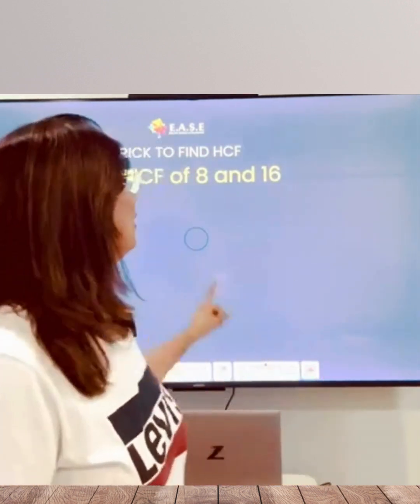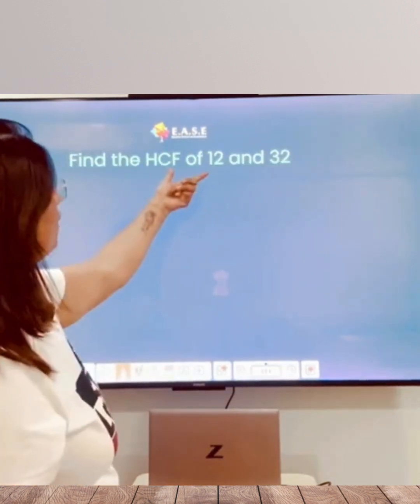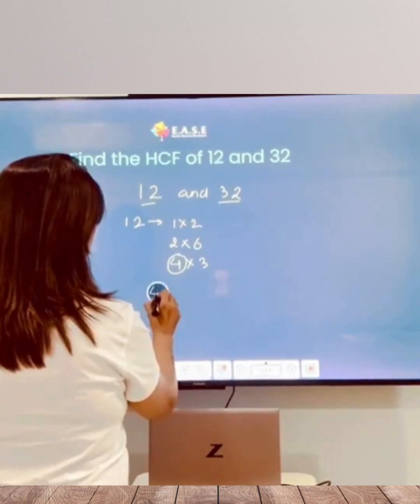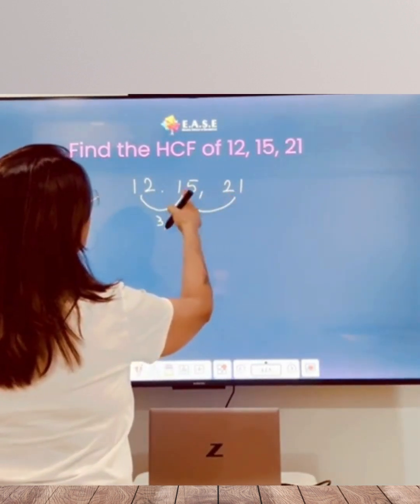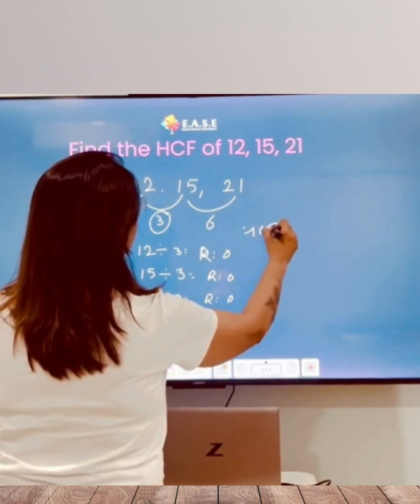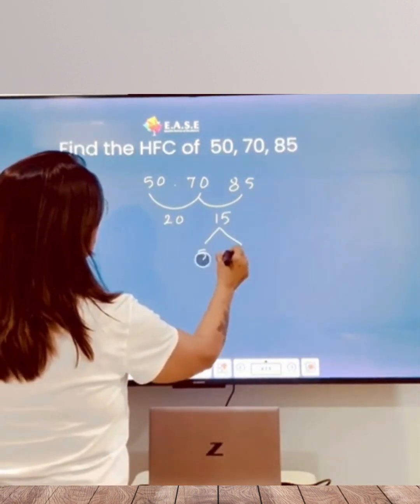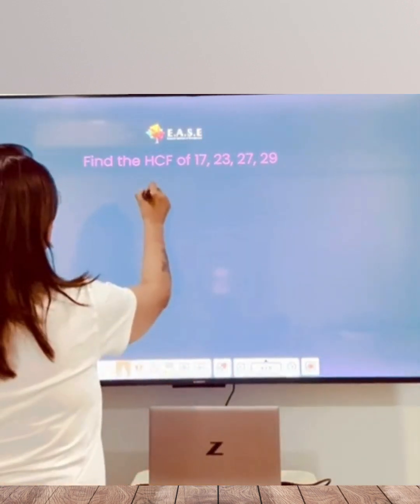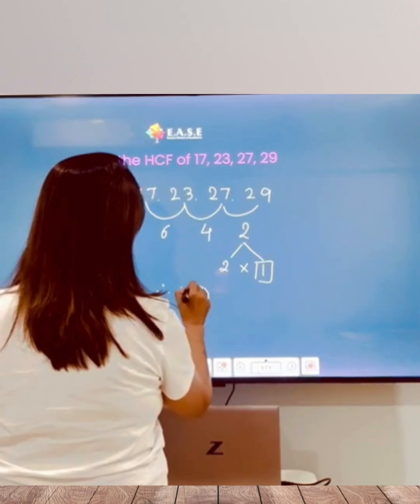Mental Math Tip to find HCF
HFC means highest common factor. Factor is that number with which when we divide a given number the remainder would be zero.
Example : hcf of 12 and 16 would be that highest number with which we can divide both numbers and remainder = 0
This number is 4, there is no other number greater then 4 which
In this video we have explained different tips to find HCF absolutely quickly. This technique can be used in school as well as for any competitive exams this gives you a